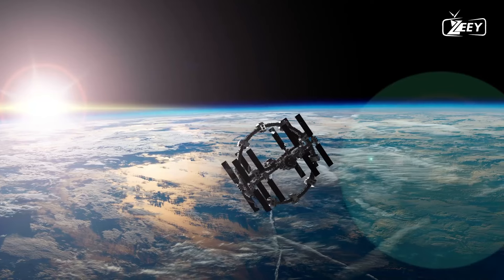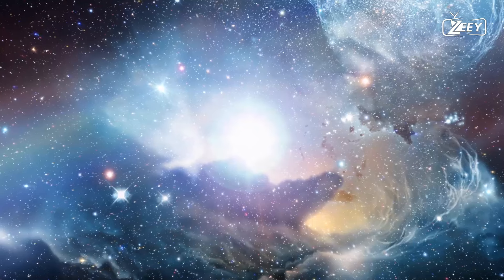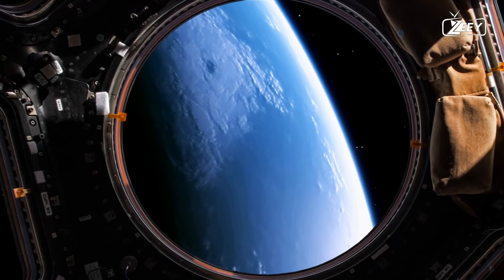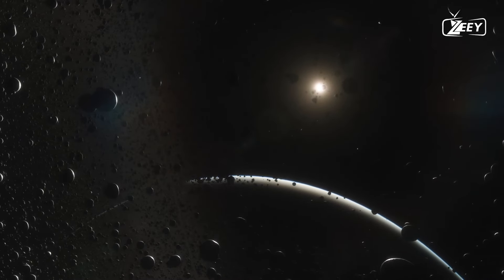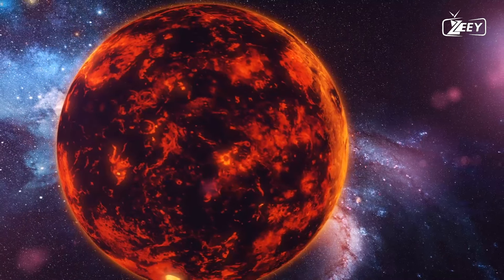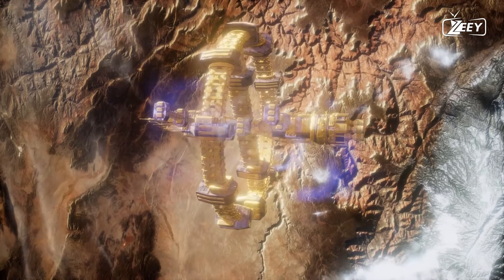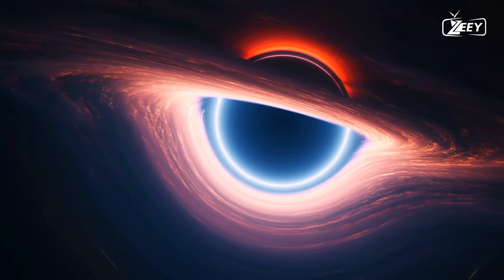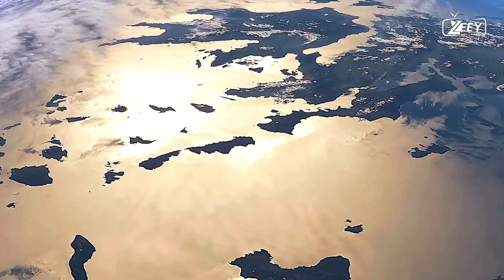Things about space that you were misled about